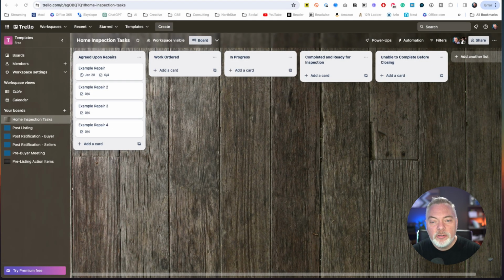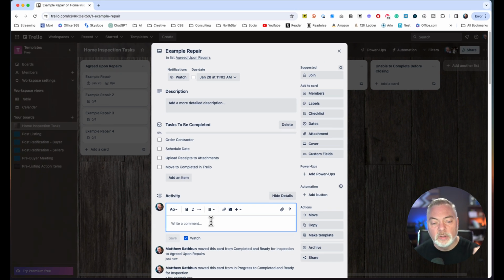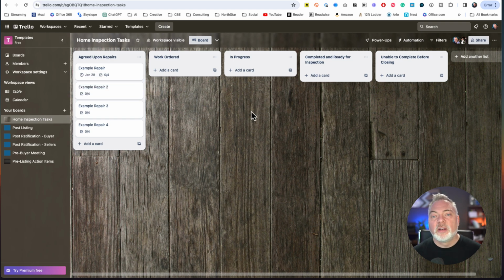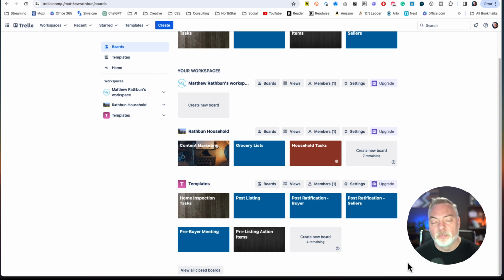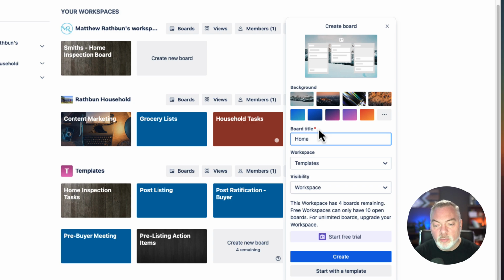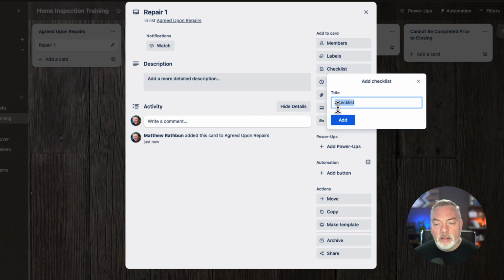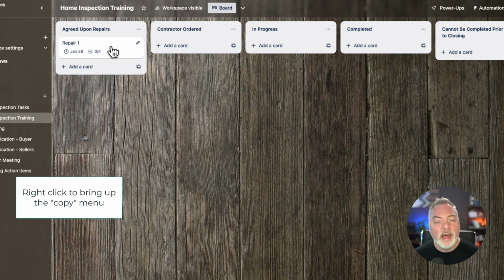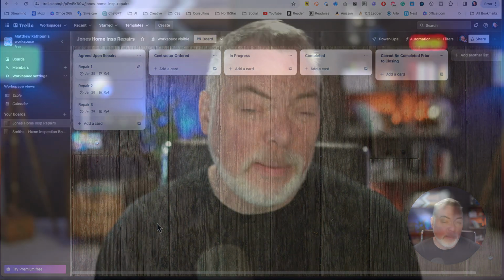Track and Manage Home Inspection Repairs with the Seller Using Trello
In this video, we delve into the powerful capabilities of the free version of Trello, to demonstrate how you can effectively use it to manage and organize home inspection items with sellers. Whether you're new to Trello or looking to enhance your existing skills, this step-by-step video is packed with practical tips and strategies to streamline your inspection processes.

We cover everything from setting up your Trello board, customizing lists and cards for each inspection item, to collaborating seamlessly with sellers and inspectors. Our step-by-step tutorial ensures that even beginners can quickly grasp these techniques. Plus, we share insider tips on how to leverage Trello's features to enhance communication, keep track of deadlines, and ensure a smooth inspection process.

This video is a must-watch for real estate agents aiming to boost their productivity and provide exceptional service to their clients.

Meet Matthew
I love people, technology, and productivity, and when I bring all of those things together I am most happiest.  I am a national speaker on various topics including technology, marketing, and risk management most often within the Real Estate Industry.  Most of all I just want to see others succeed and share the awesomeness of the world around me with whoever would like to hear about it.

Matthew Rathbun is not an attorney. Information provided is not deemed to be legal advice.  Whenever there is a question of legality you are encouraged to seek competent legal advice in the jurisdiction in which you need assistance.  Matthew Rathbun is a licensed broker and REALTOR® with Coldwell Banker Elite in Fredericksburg, VA, and holds a broker’s license in the Commonwealth of Virginia, State of Maryland, and District of Columbia.  North Star Academy and Four Pillars Education, Inc. or licensed real estate schools in the Commonwealth of Virginia.